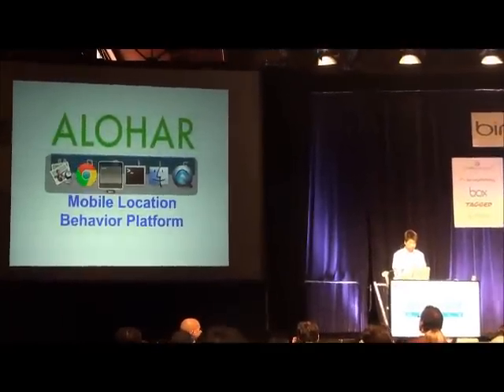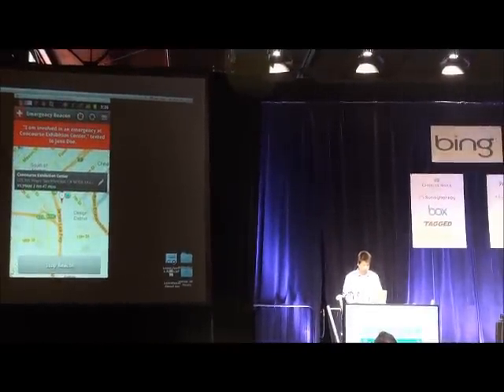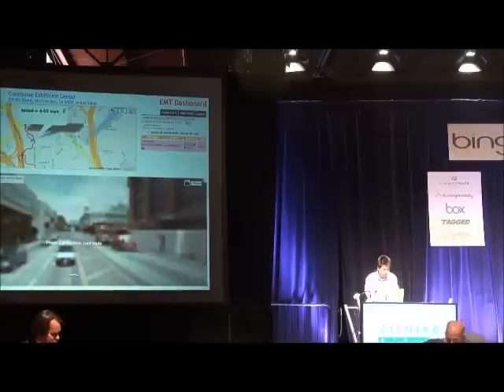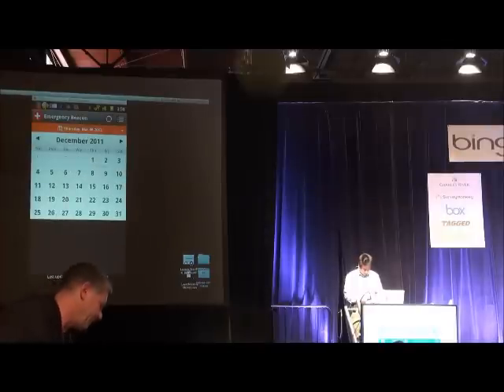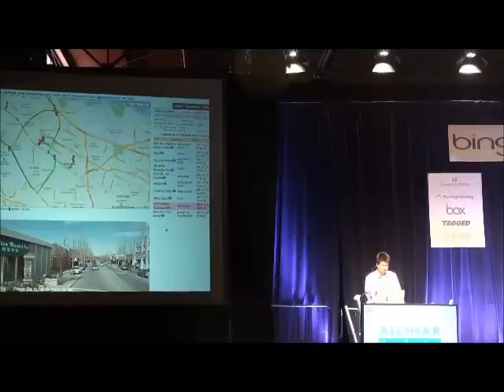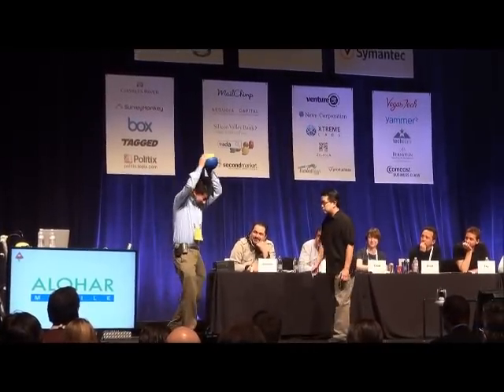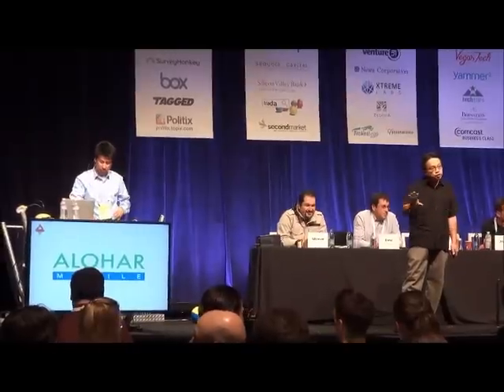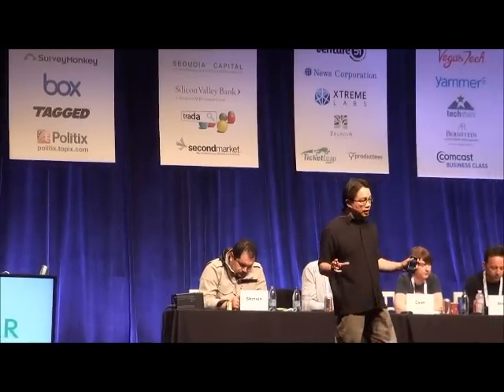Alohar Mobile Demo at 2012 Launch Festival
Alohar Mobile Inc was invited by Jason Calacanis to demo on-stage in front of a well-known panel of judges at the 2012 Launch Festival in San Francisco, CA. The founders of Alohar Mobile demonstrated the emergency beacon app for android and how the alohar mobile location behavior analytics platform can be used by mobile app developers to make persistent-sensing, location-enabled apps. Alohar develops the Placeme app which is a showcase for the platform.